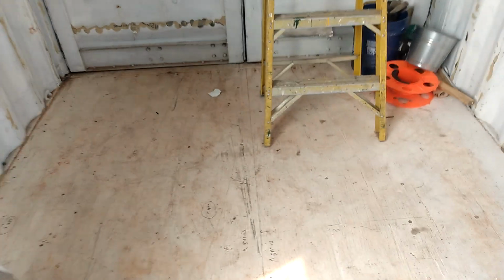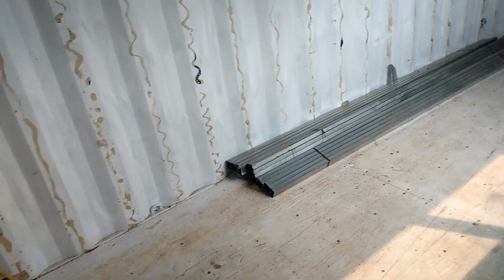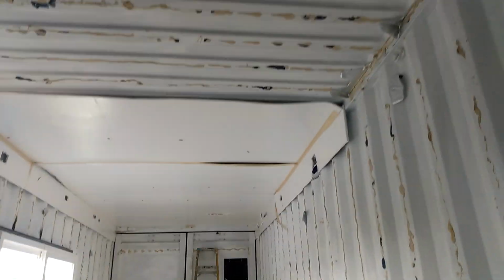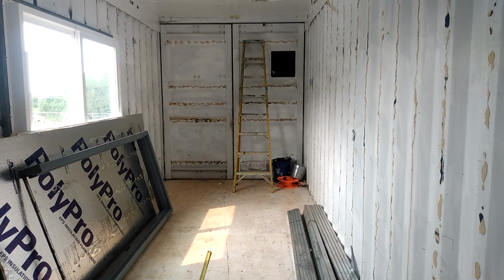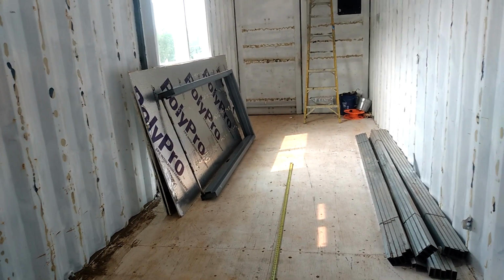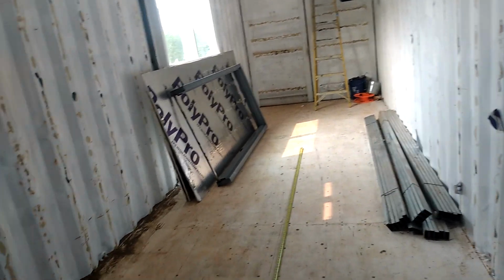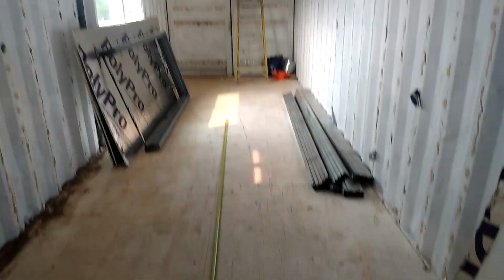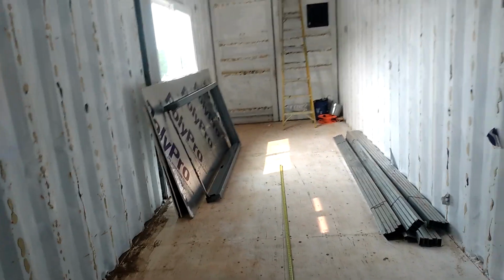HogOn Cafe' Stage 15 Of The Container Conversion!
We believe in "Turning a TRADE into a BUSINESS"  By teaching
"The Independent of Welding!"

Business Consultation:
$150 Independent Business Setup or $500 for lifetime Membership.

HogOn Welding Product Prints:

$100 Welding Skids
$100 Staircases
(Direct download to your Email)

Our HogOn Clothing!

Men tees

Women V-neck tees

Baseball long sleeve tees

Long sleeve tees

Pan-Africa baseball tees

 Pan-Africa T-shirts 👊🏿

Pan-Africa tank tops

Pan-Africa Zip hoodies

Pan-Africa hoodies

Pan-Africa tank top tees

Pan-Africa baseball tees

HogOn Welding
I'm on Instagram as @hog_onwelding. Install the app to follow my photos and videos.

Black Feniks
I'm on Instagram as @blackfeniks. Install the app to follow my photos and videos.

Black Feniks Music and Videos!